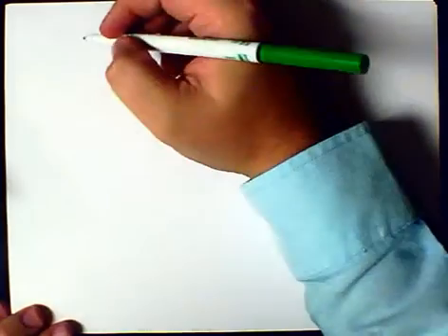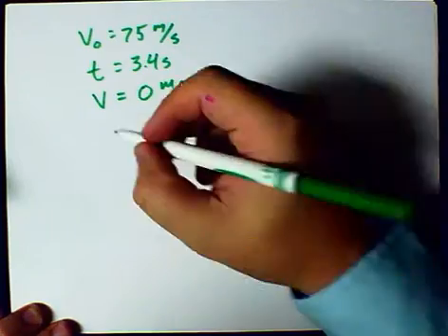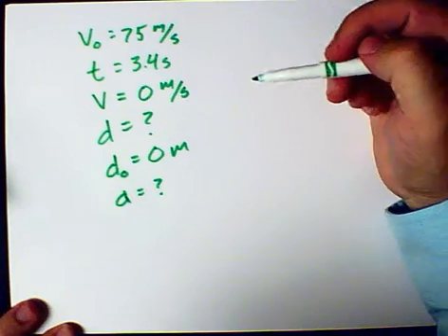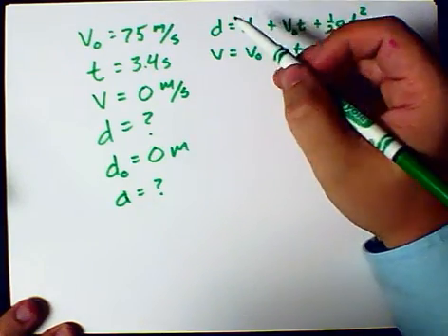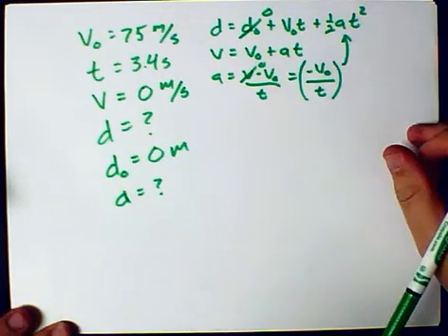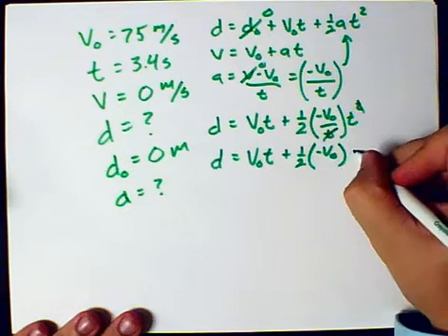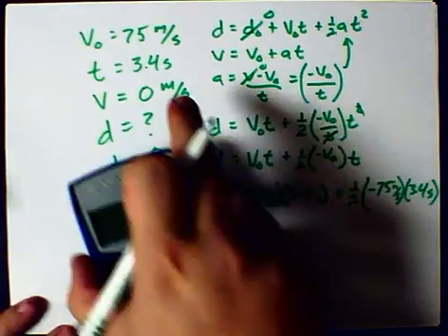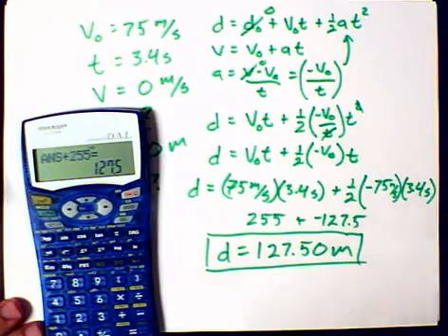Kinematics Problem Set I #3